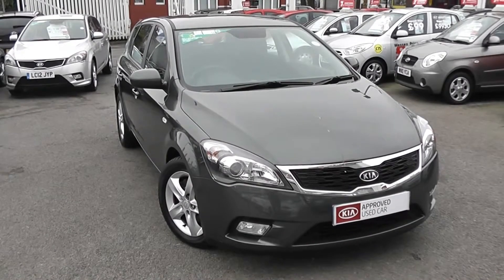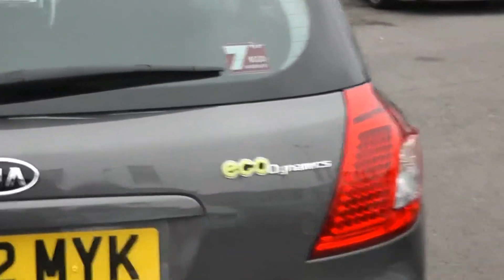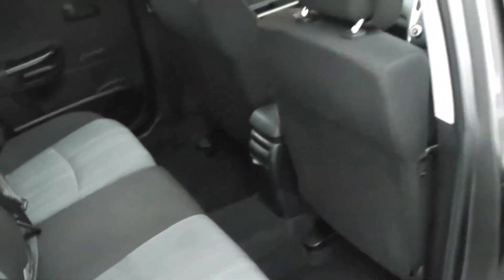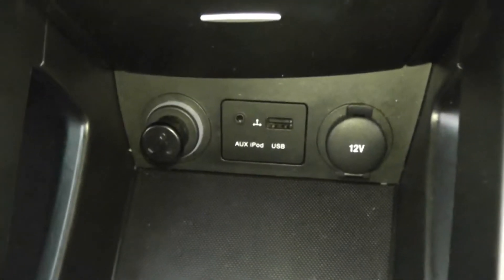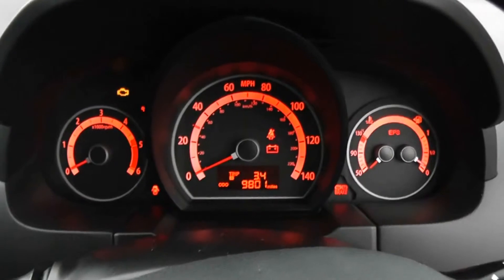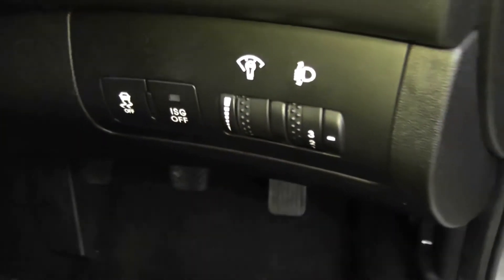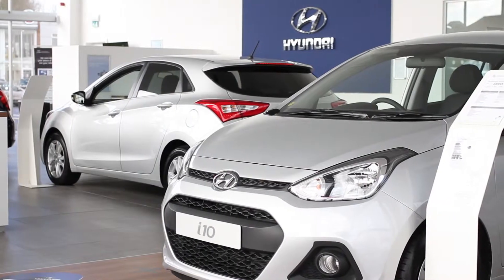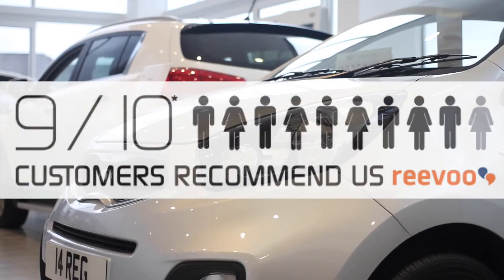Wessex Garages | Used Kia ceed EcoDynamics on Feeder Road | LD12MYK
Features of this Kia ceed EcoDynamics (ISG CRDi) from Wessex Garages, Feeder Road, include start stop, AC, alloys, AUX USB CDplayer, trip computer and more.